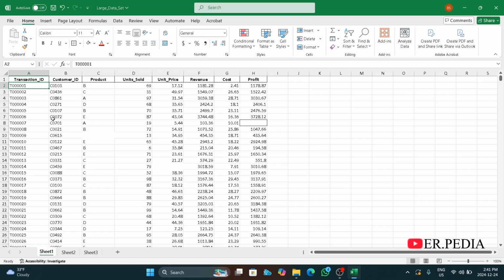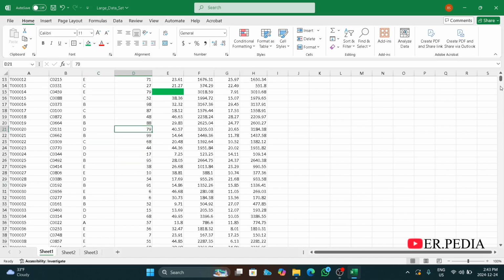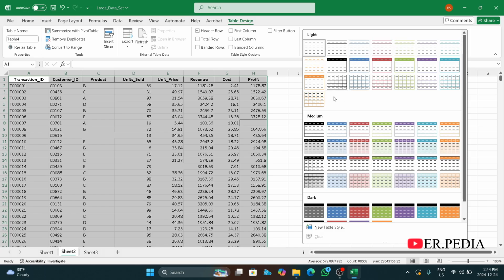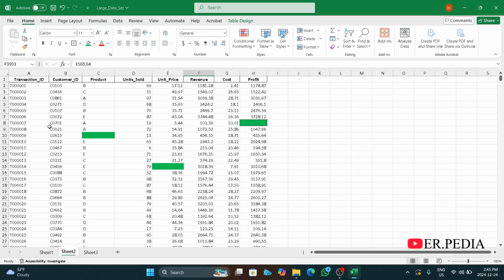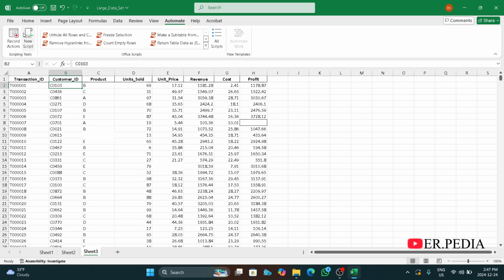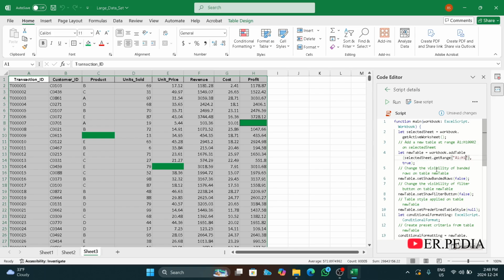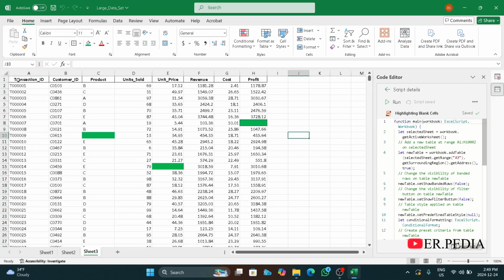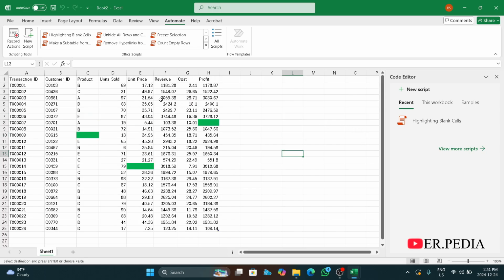Excel Script | Excel Automation | Advanced Excel | Highlighting Blank Cells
Namaste everyone. Thanks for your love and support.
In this video, I'll show you how to use Office Scripts in Excel to automatically highlight blank cells with just a few lines of code. Office Scripts is a powerful automation tool that can save you time and streamline your workflow in Excel.

In this tutorial, you'll learn how to:
1) Write an Office Script to find and highlight blank cells
2) Automate repetitive tasks in Excel
3) Improve your productivity with Office Scripts
4) Tips and tricks to master Excel scripting

Whether you're a beginner or advanced Excel user, this guide will help you enhance your skills and work more efficiently. By the end of this video, you'll know exactly how to automate the process of identifying and highlighting blank cells in your spreadsheets.

👍 Like the video if it helped you, and drop a comment if you have any questions!